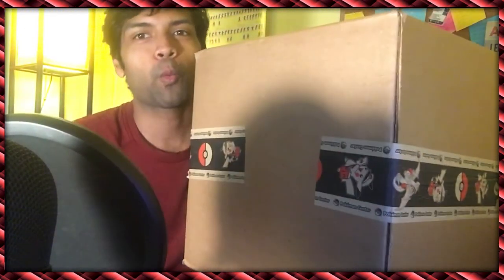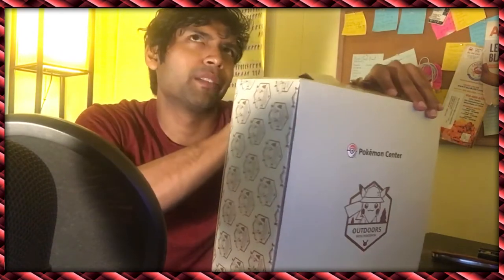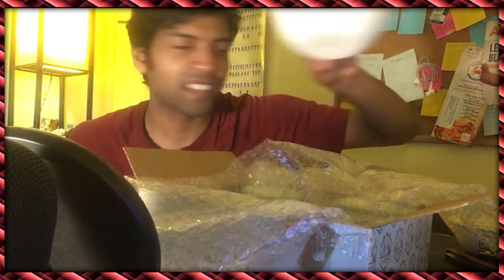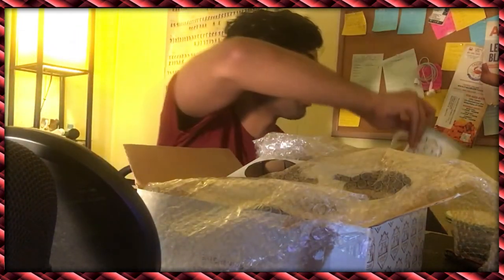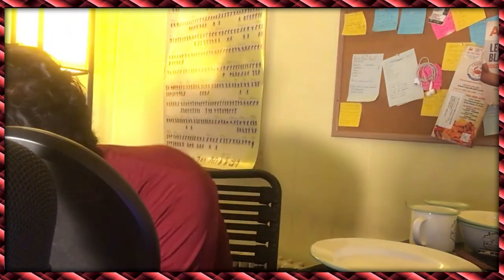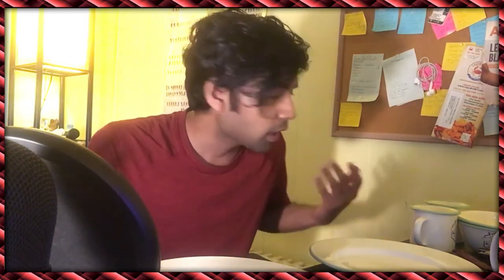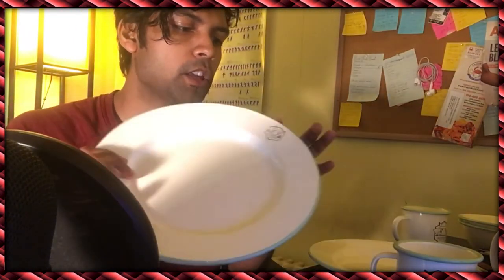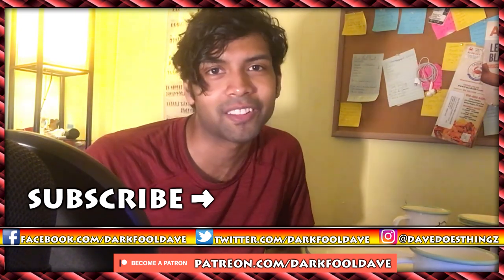Outdoors with Pokémon Camping Plate Set - Unboxing/Review (Pokemon Center)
I'm not a big merchandise/collectible guy, but I needed a bowl and I fancied this little 6-piece plate / cup / bowl set from the Pokemon Center! So let's examine it together: The Outdoors with Pokémon Camping Plate Set! Link to Purchase below:

Consider supporting the channel by becoming a Patron!

Personal Instagram: @DaveDoesThingz